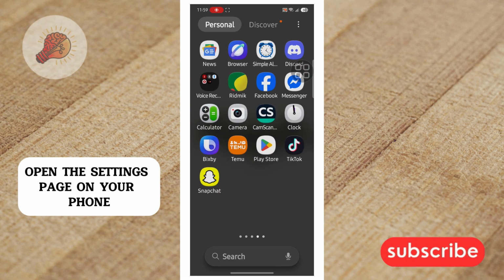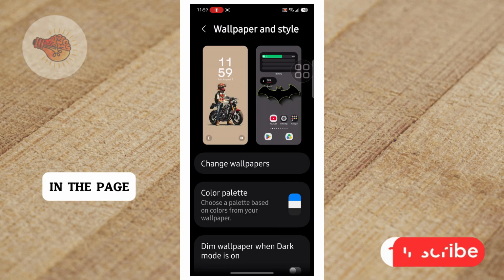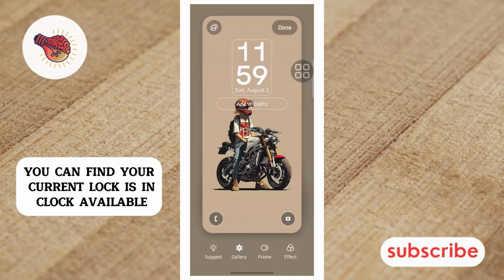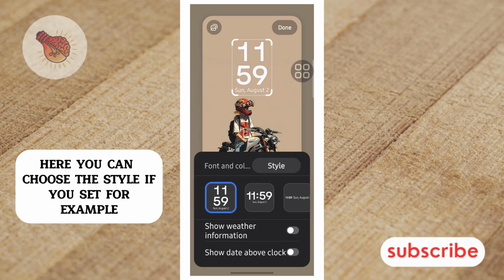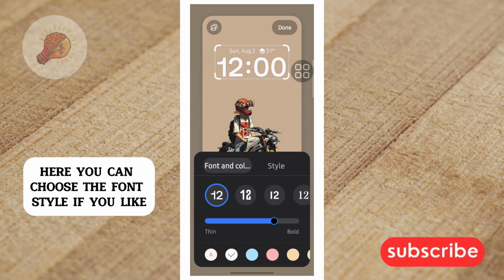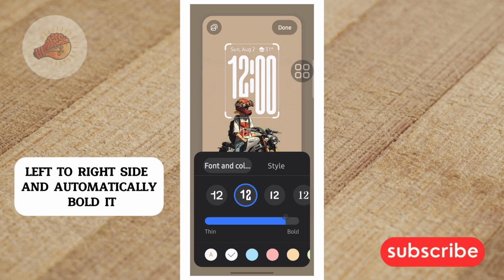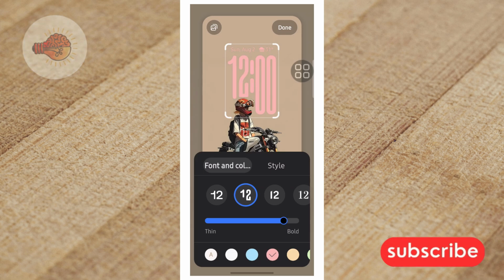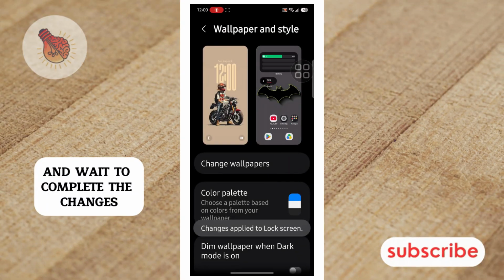Change Lock Screen Clock on Your Phone (Updated Guide!)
Want to change the lock screen clock on your phone? In this step-by-step tutorial, you'll learn how to customize your lock screen clock style, font, color, boldness, date, and weather information using your phone's built-in settings—no extra apps required.